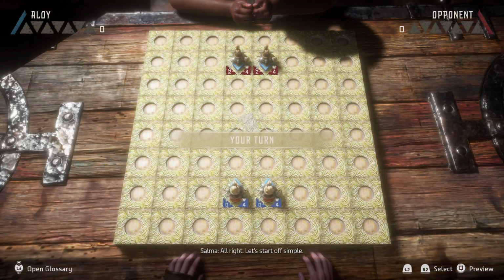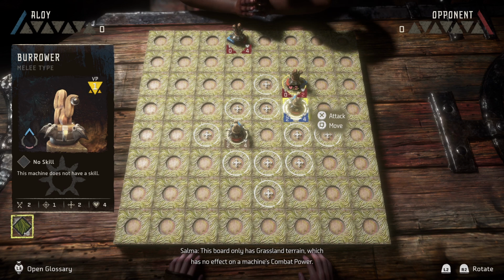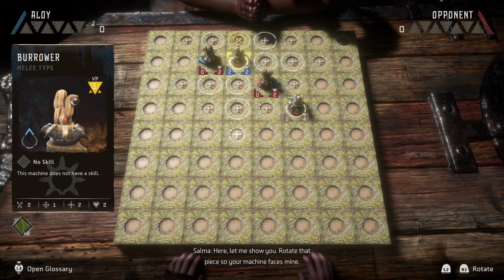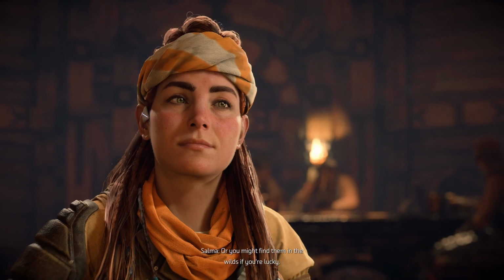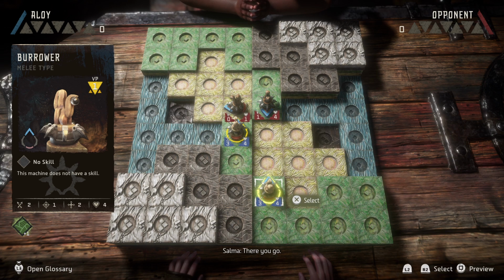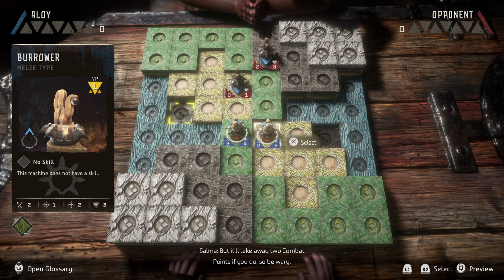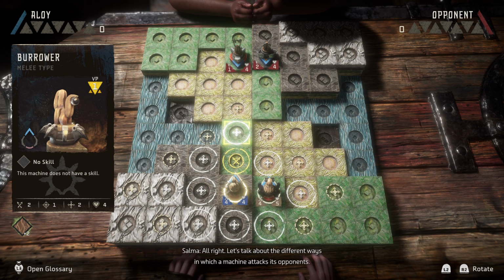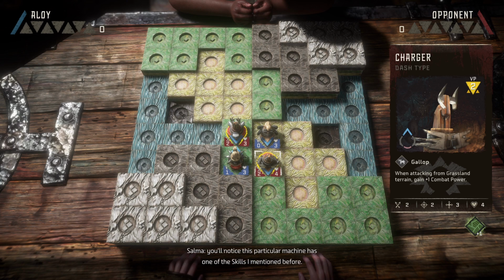Horizon Forbidden West, Machine Strike Tutorial